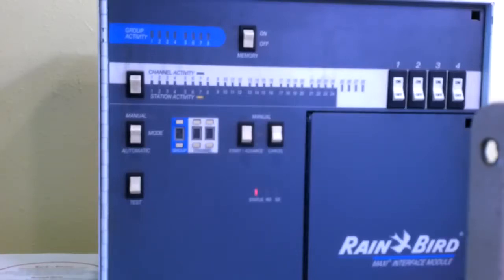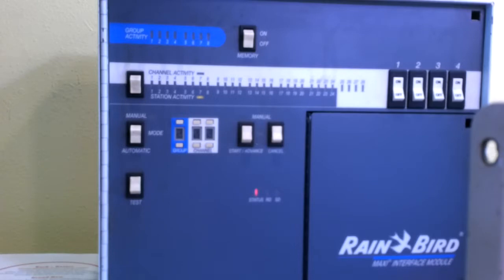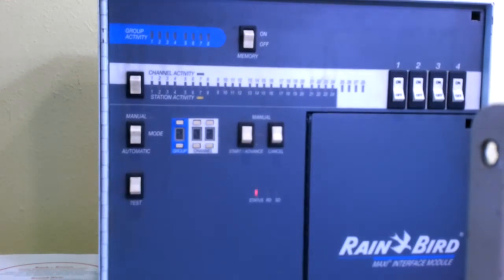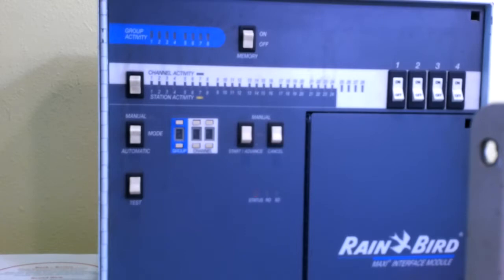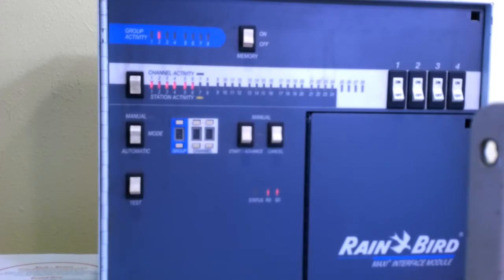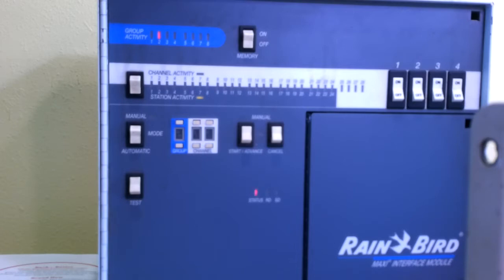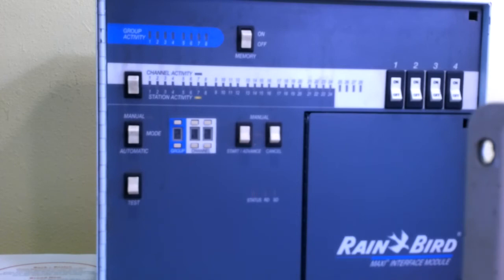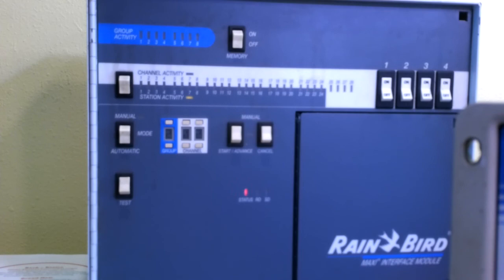Getting to Know your MIM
Overview on the functions / buttons on a Rainbird Maxi Interface Module - MIM by Absolute Control Irrigation Specialists - Golf Course Irrigation